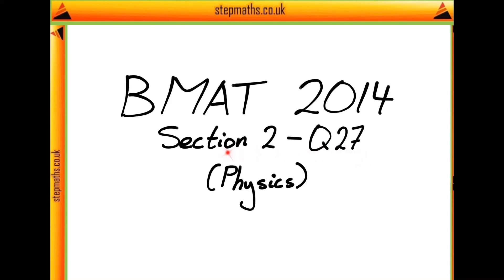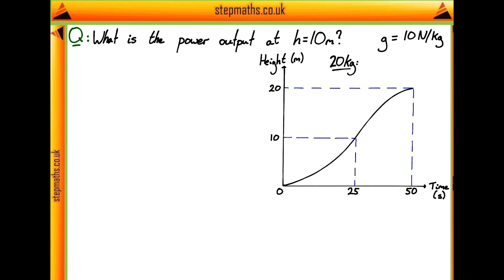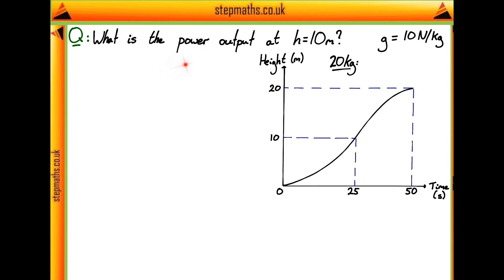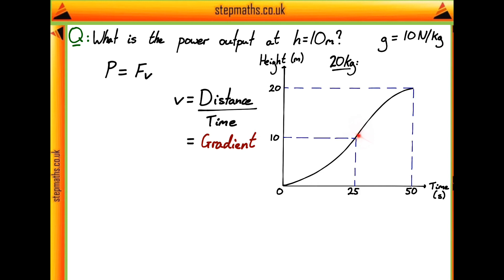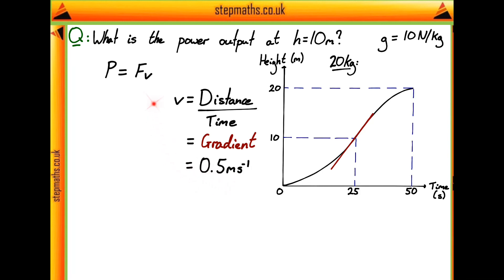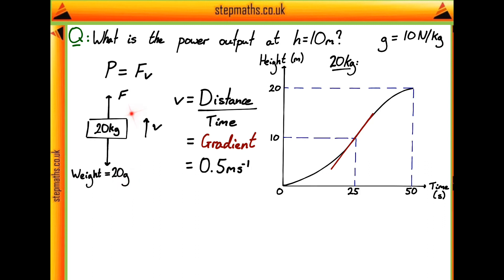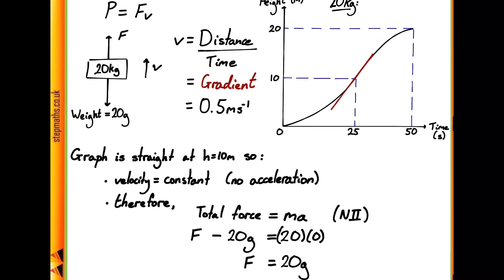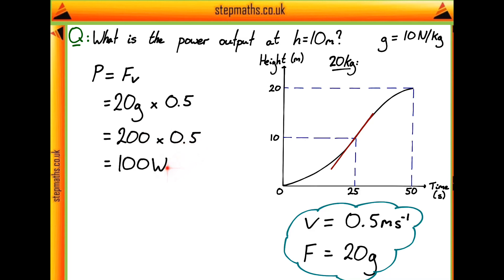BMAT 2014 Section 2 - Q27 (Phys) - Power - Worked Solution